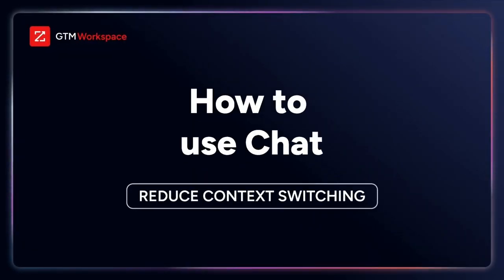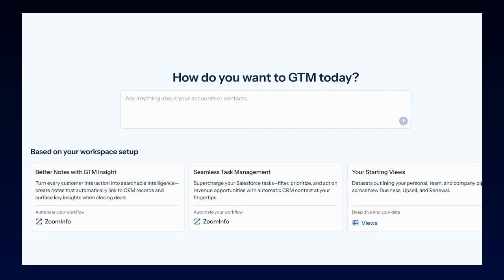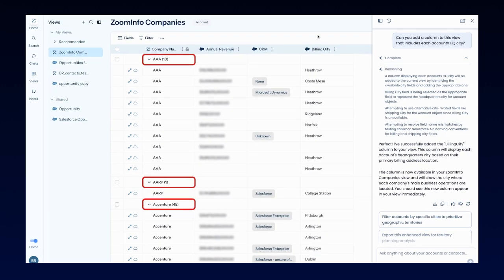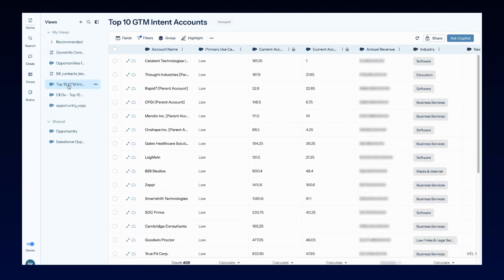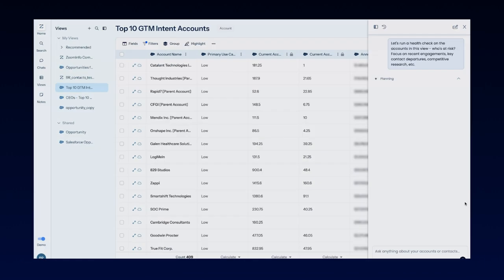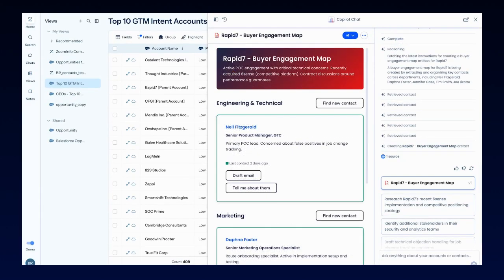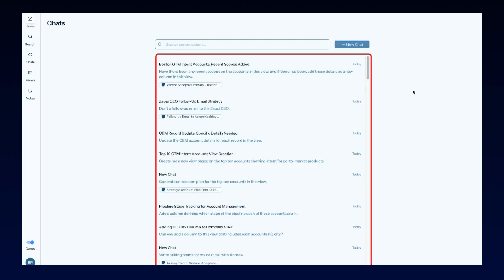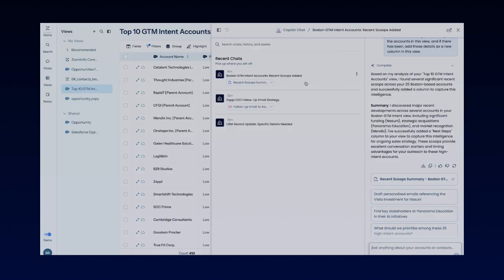How to Use Chat in GTM Workspace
The Chat function in GTM Workspace allows users to interact with the platform using natural language to quickly get insights, answers, and guidance.

In this video, you’ll learn how to use Chat in GTM Workspace, including how to ask questions, explore insights, and navigate information more efficiently. Chat helps streamline workflows by making it easier to access data and understand what actions to take next.

In this video, you’ll learn:

What the Chat function is in GTM Workspace

How to ask questions using Chat

The types of insights Chat can provide

How Chat supports faster, more efficient workflows

This video is ideal for users who want to better understand how to interact with GTM Workspace using conversational AI.

00:00 Introduction to Chat in GTM Workspace
00:15 How the Chat function works
00:40 Asking questions and exploring insights
01:05 Using Chat to work more efficiently

About ZoomInfo:
ZoomInfo (Nasdaq: GTM) is the Go-To-Market Intelligence Platform that empowers businesses to grow faster with AI-ready insights, trusted data, and advanced automation. Its solutions provide more than 35,000 companies worldwide with a complete view of their customers, making every seller their best seller.